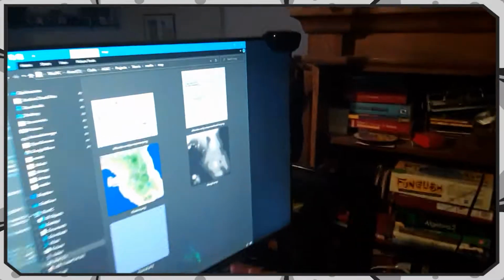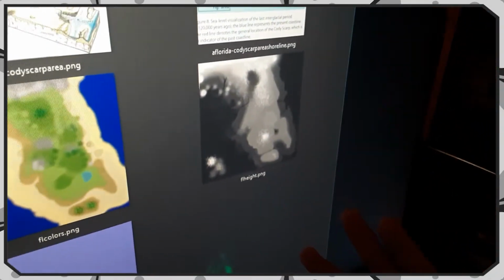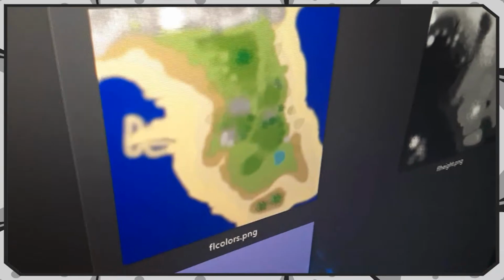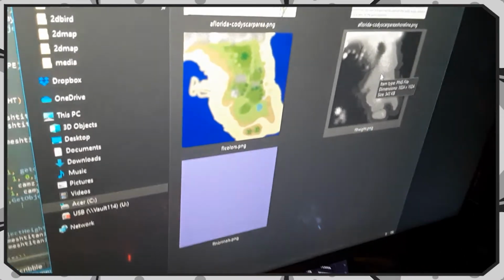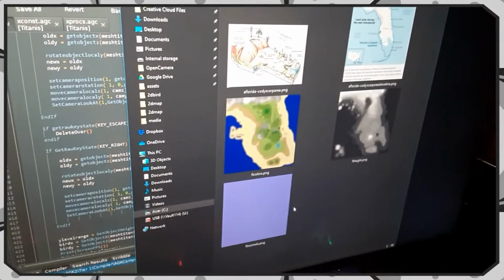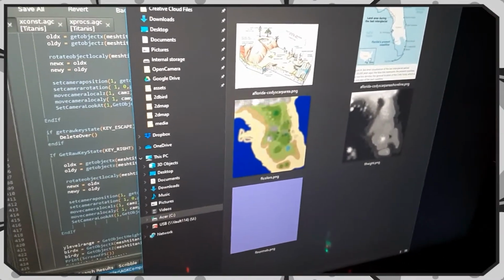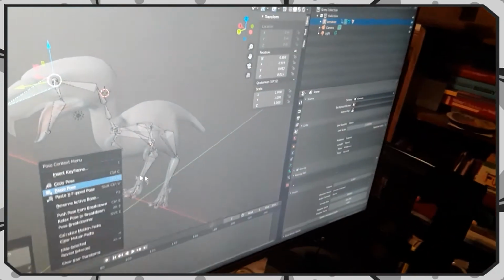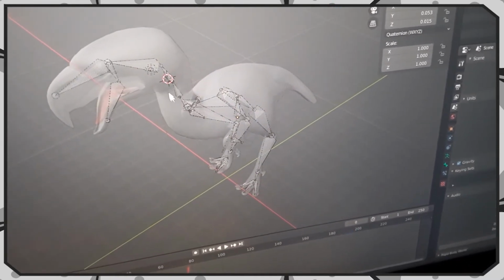Titanis - A 3D World... or not - game dev blog #004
Gio goes over some of the things we learned about prehistoric Florida and 3D world building. After two weeks of work, we have what we've done so far, and why  we're shifting gears.

About Us
The team consists of myself and my 13-year old son, Gio. We have been making small mobile and web games over the past year, and we are now diving in to create our first major game for Windows PC.  These blogs document what we've learned and created on our journey.